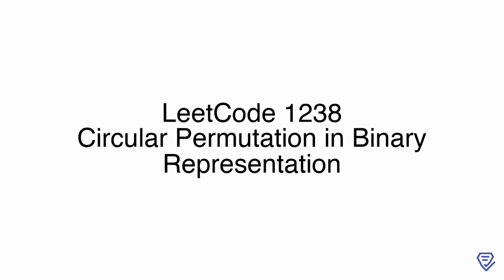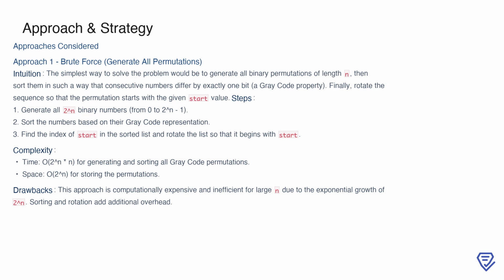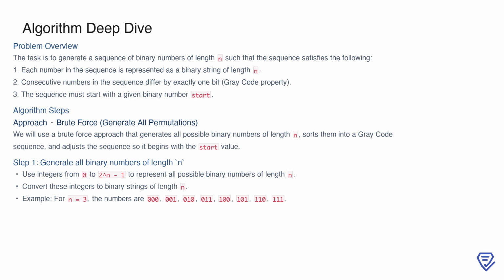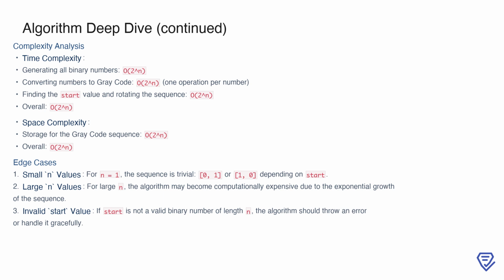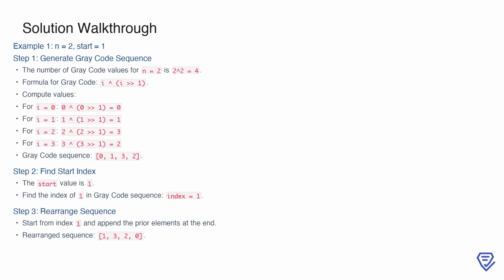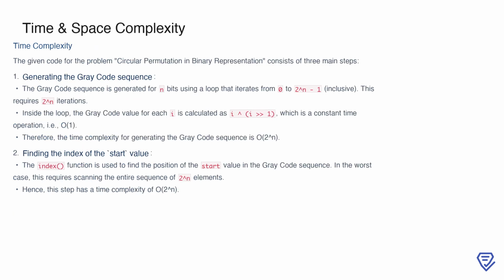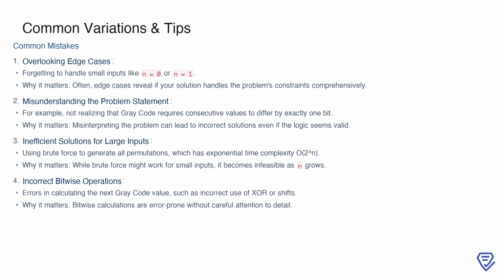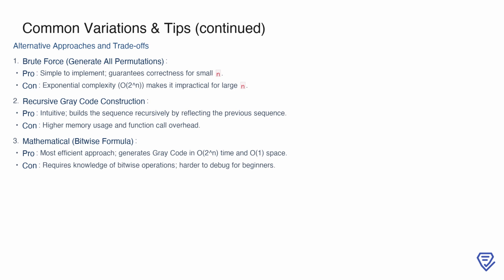LeetCode 1238: Circular Permutation in Binary Representation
Difficulty: Medium

📚 Topics: Array, Math, Recursion, Sorting, String

⏱️ Timestamps:
00:00 - LeetCode 1238: Circular Permutation in Binary Representation
00:19 - Problem Statement
00:58 - Problem Statement (continued)
01:38 - Problem Statement (continued)
02:22 - Problem Statement (continued)
03:09 - Approach & Strategy
04:06 - Approach & Strategy (continued)
05:00 - Approach & Strategy (continued)
05:59 - Approach & Strategy (continued)
06:58 - Algorithm Deep Dive
07:59 - Algorithm Deep Dive (continued)
09:14 - Algorithm Deep Dive (continued)
10:03 - Algorithm Deep Dive (continued)
11:15 - Algorithm Deep Dive (continued)
12:26 - Python Implementation
13:40 - Java Implementation
14:10 - Solution Walkthrough
15:13 - Solution Walkthrough (continued)
16:20 - Solution Walkthrough (continued)
16:49 - Solution Walkthrough (continued)
17:29 - Time & Space Complexity
18:19 - Time & Space Complexity (continued)
19:18 - Time & Space Complexity (continued)
20:15 - Time & Space Complexity (continued)
21:10 - Common Variations & Tips
22:05 - Common Variations & Tips (continued)
23:11 - Common Variations & Tips (continued)
23:58 - Common Variations & Tips (continued)
24:57 - Conclusion
25:17 - Thank You!